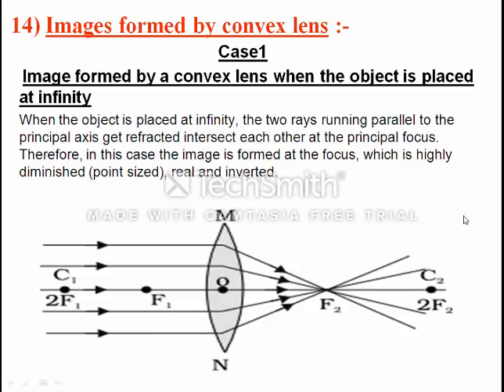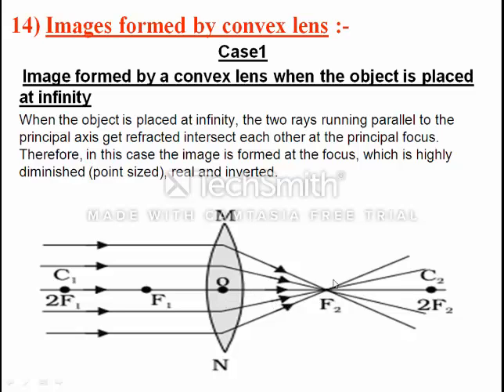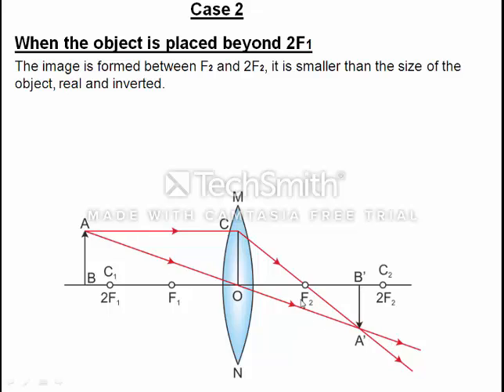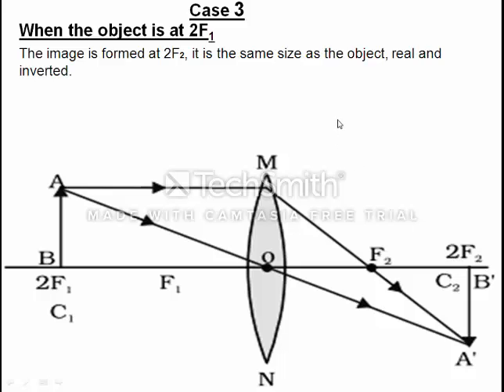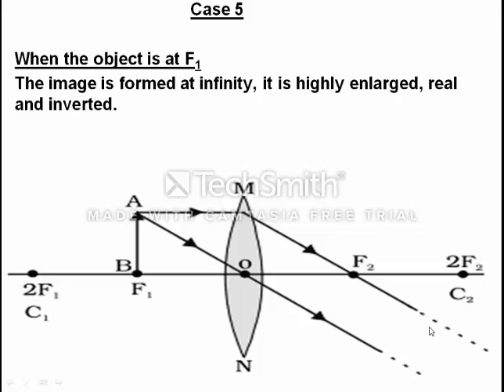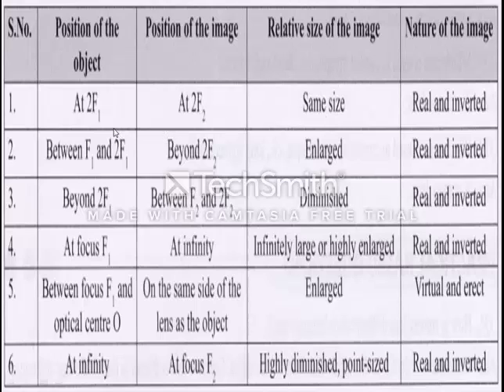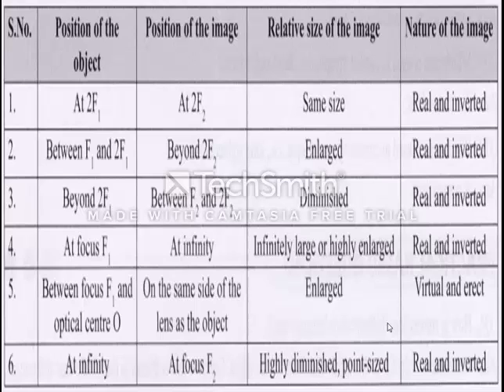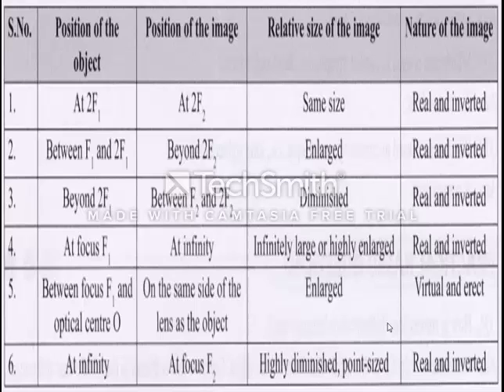LIGHT : REFECTION & REFRACTION(CLASS X PHYSICS)